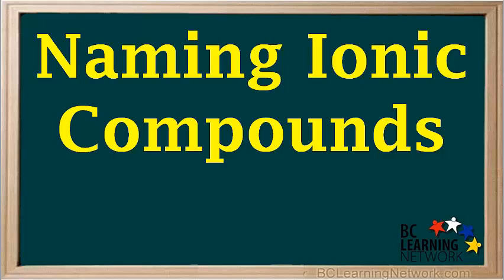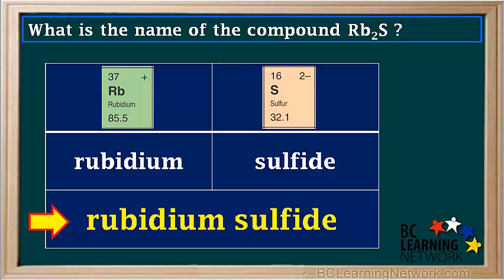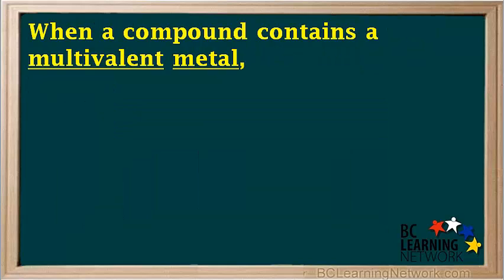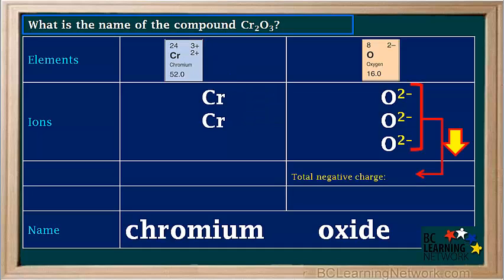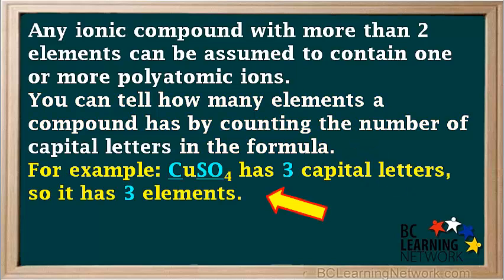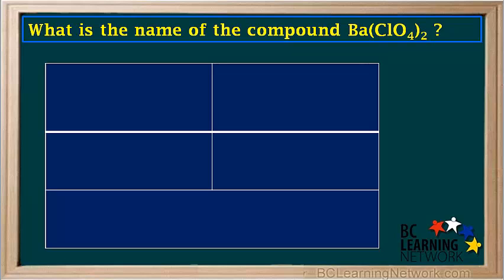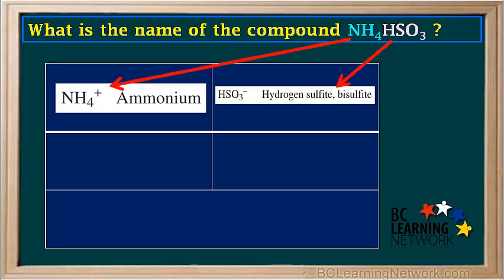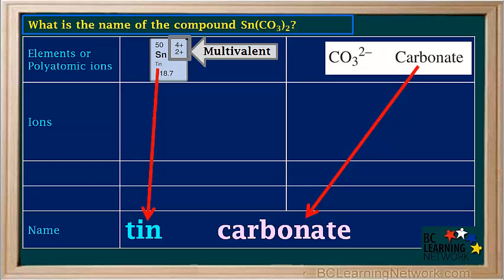WCLN - Naming Ionic Compounds